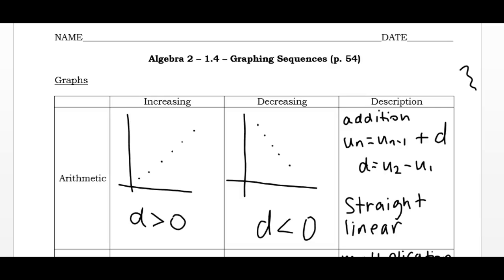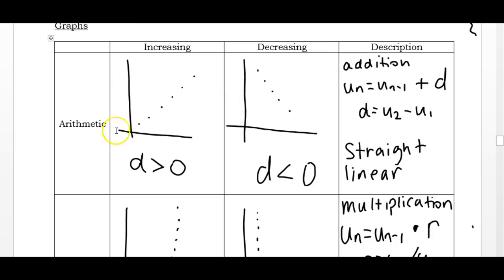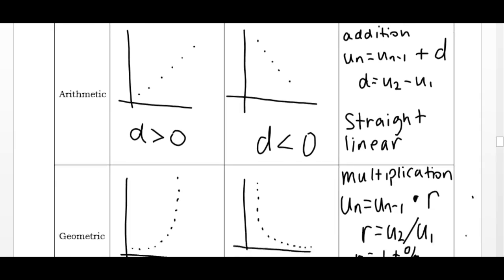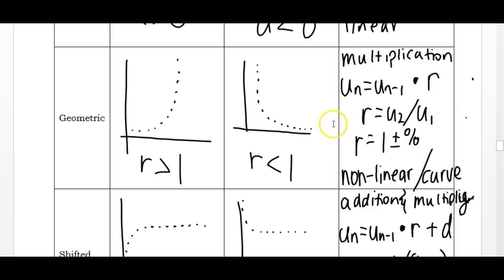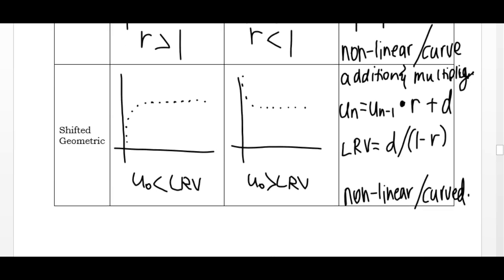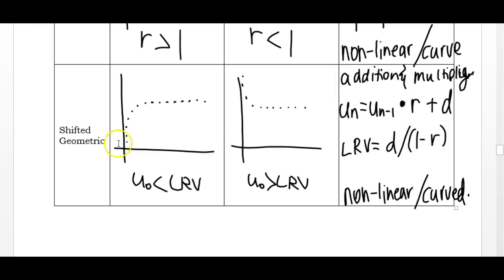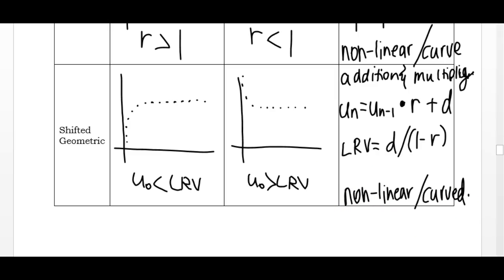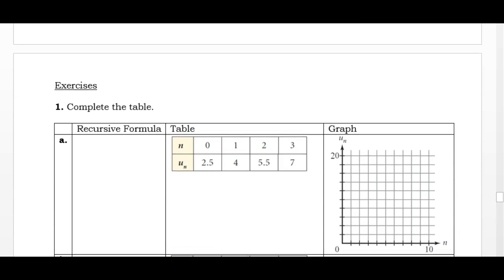Algebra 2 - 1.4 - Graphing Sequences